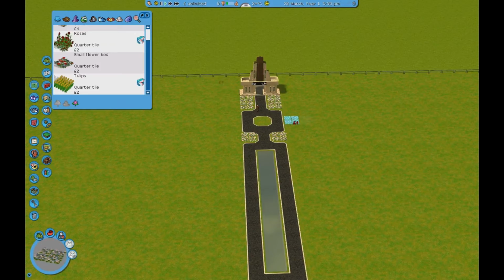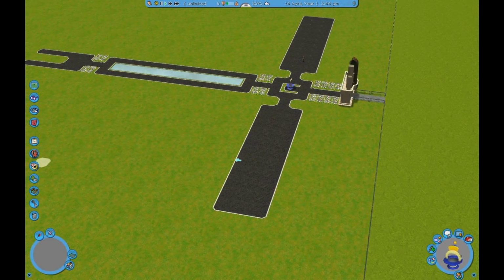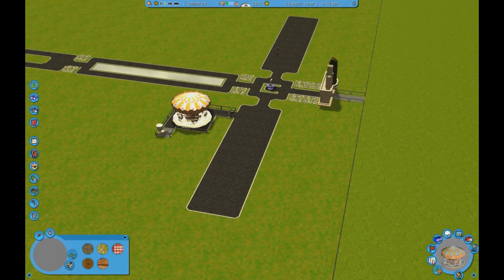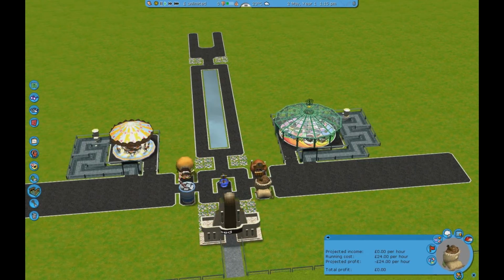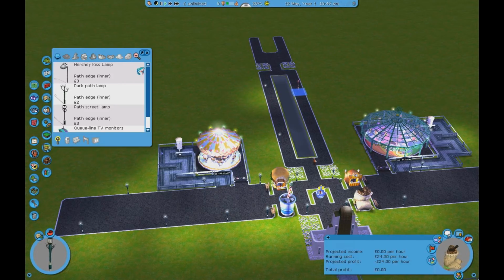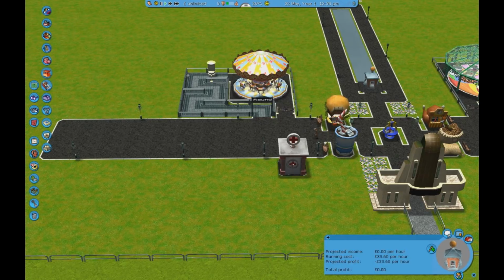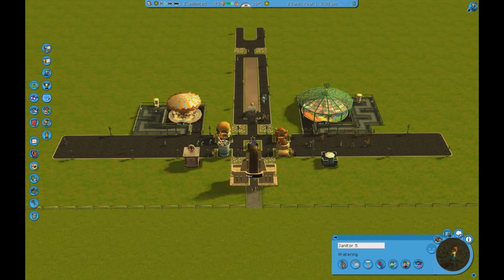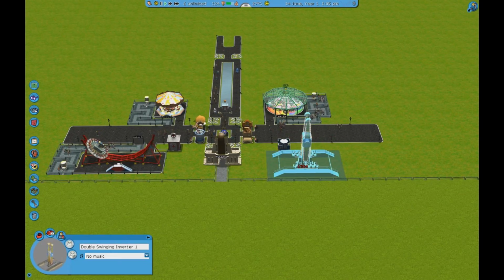Roller-Coaster Tycoon 3: Platinum Part 1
Roller Coaster Tycoon 3 lets-play  with all DLC as well